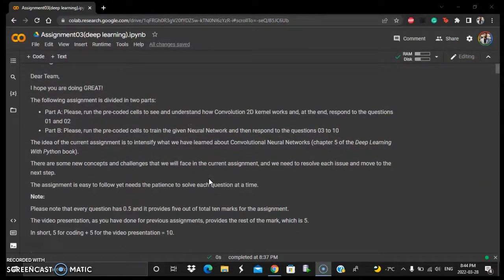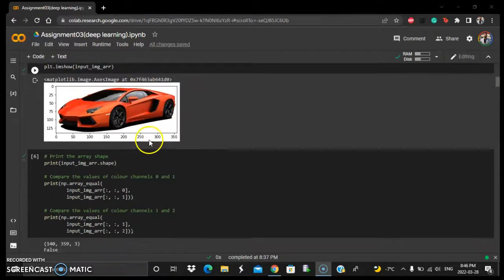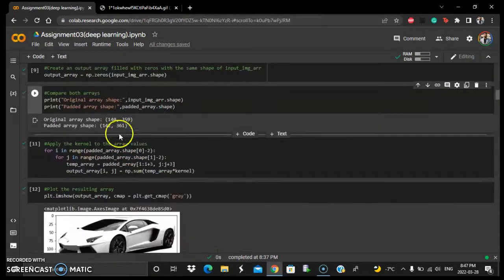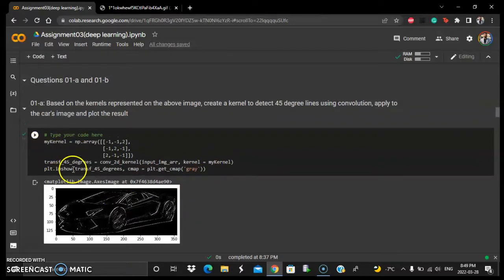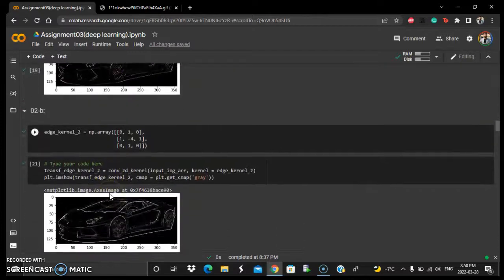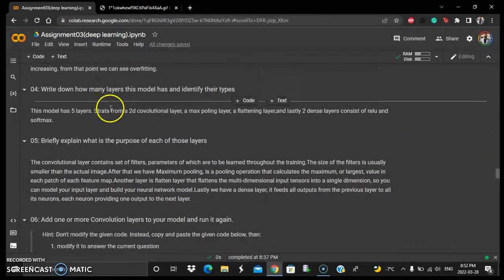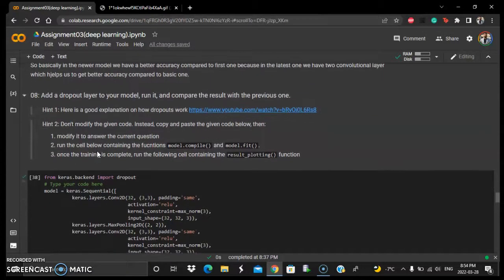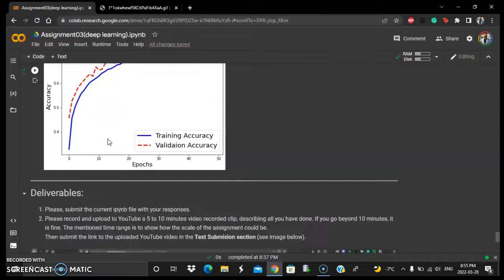ASSIGNMENT 3 - KANAV BHATIA - 101278920